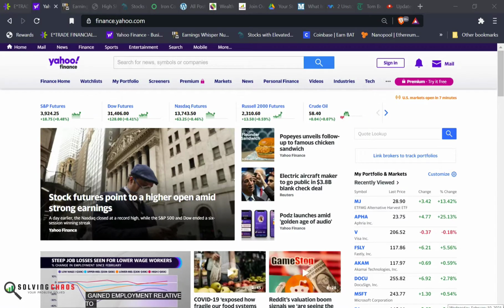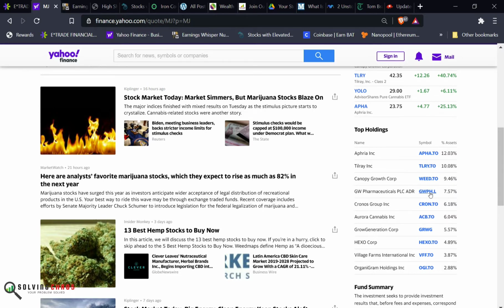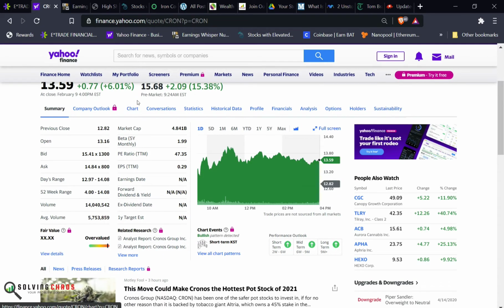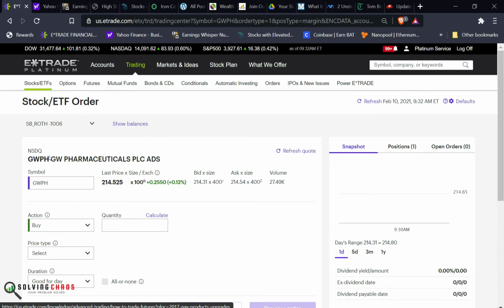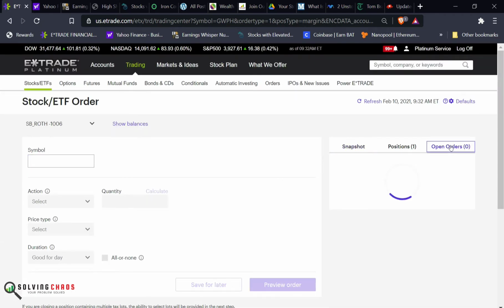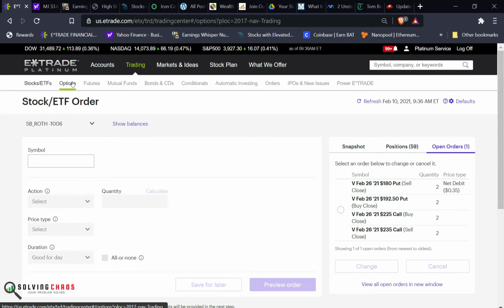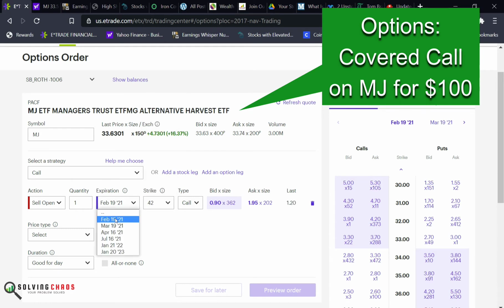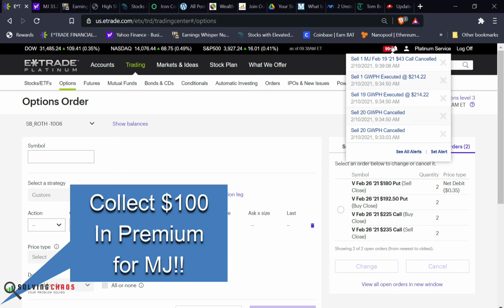Selling GW Pharma (GWPH) because of $220 Ceiling. Buying into MJ ETF for Cannabis Run in 2021!!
Is this the new REDDIT trade?

Created Covered Call for an extra $100.

LitecoinAddress: ltc1q5kptkcgcfah2r26nfyeqwmzgsfa5f92autjswe